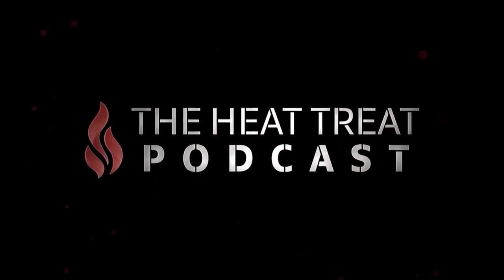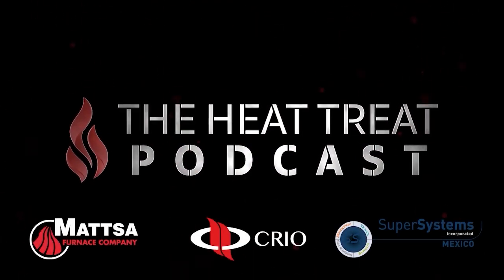IQ Furnace Technology | Bob Brock | The Heat Treat Podcast #60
🔥🚀 The newest episode of The Heat Treat Podcast is here! 🚀🔥

Join host Carlos Torres and our amazing guest, Bob Brock, as they dive into the fascinating world of IQ Furnace Technology. Bob shares his expertise, insights, and stories about how this technology is changing the game in heat treatment.

Whether you’re an industry veteran or just curious about the topic, this episode is packed with valuable takeaways and a touch of fun!